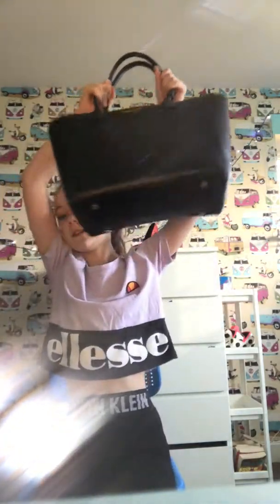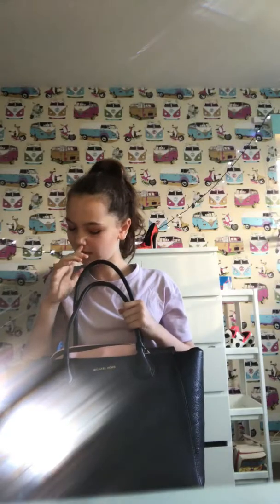whats in my bag .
maddyxxx